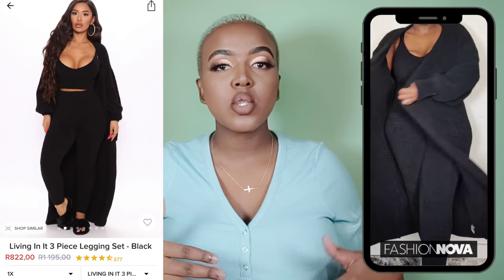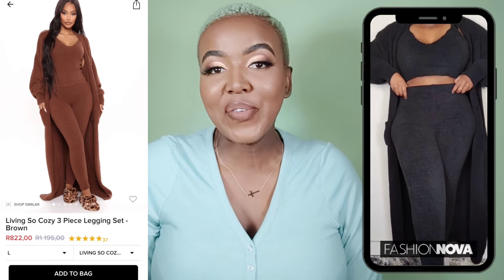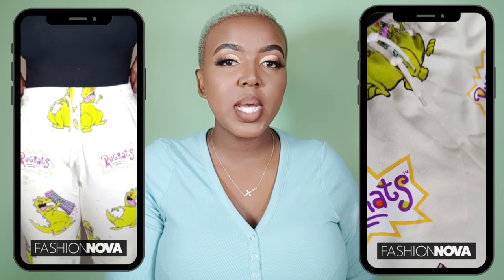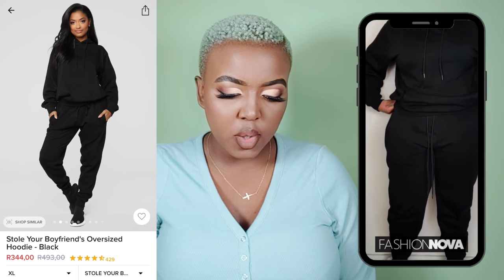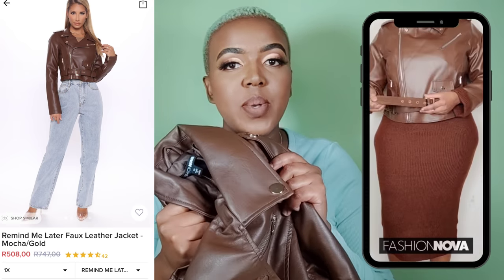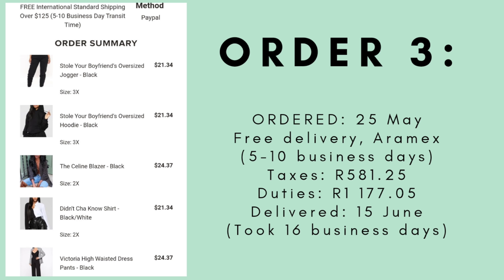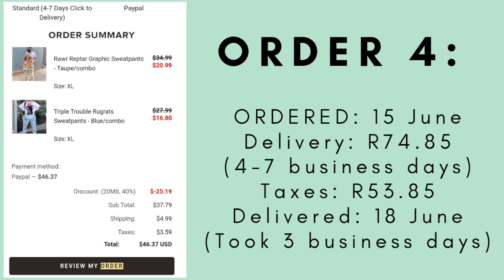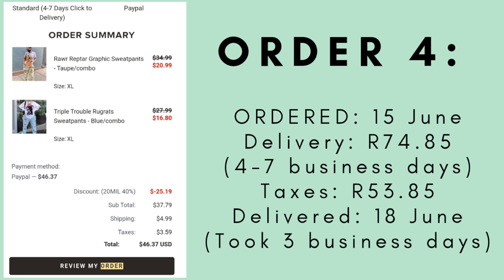FASHION NOVA TRY ON HAUL | Shipping, Customs, etc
Hey beautiful!

All items are from fashion nova.

Ready to start your Clothing, Hair or Beauty business?